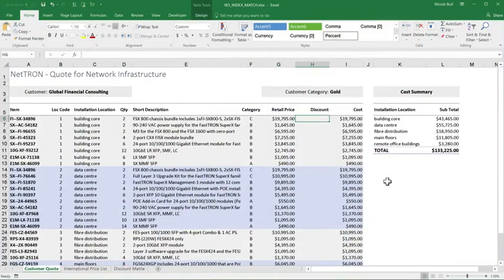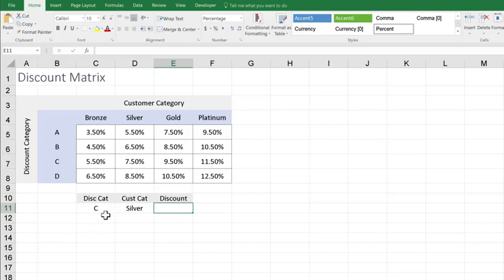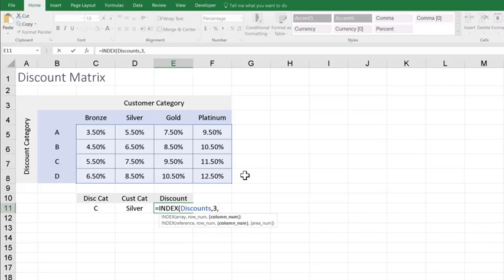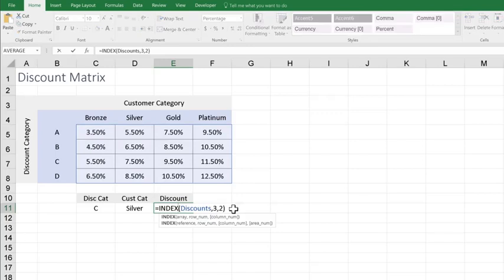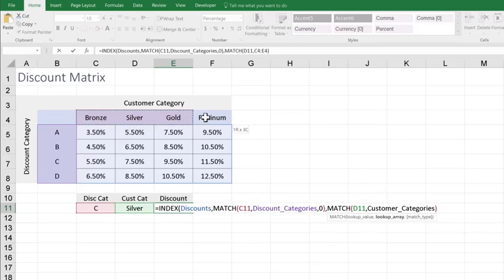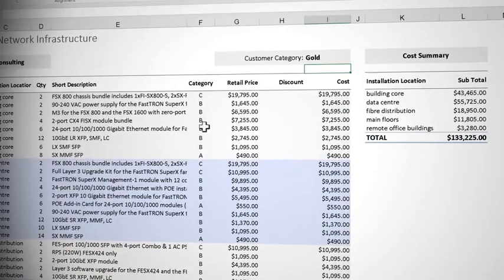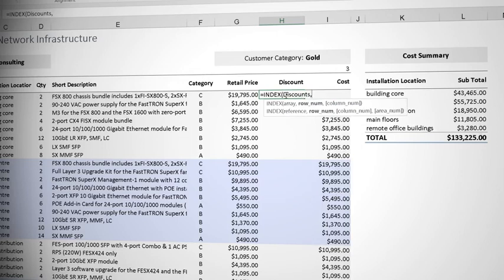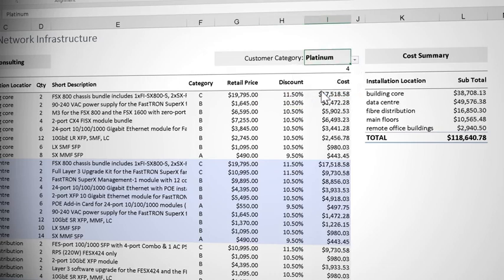Practice Video Dynamic Lookups INDEX, MATCH